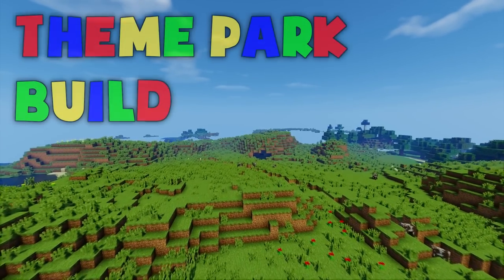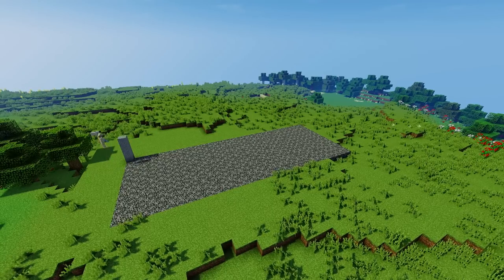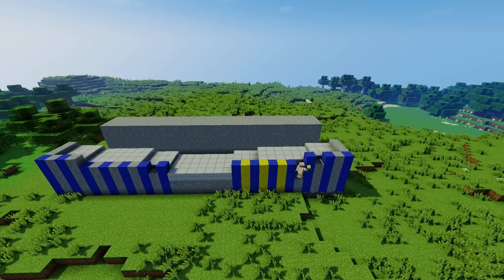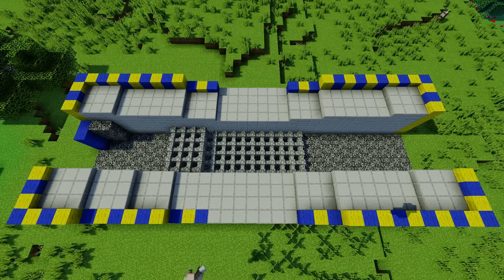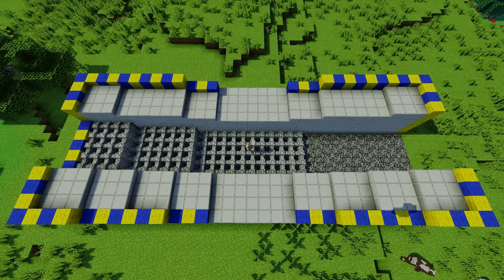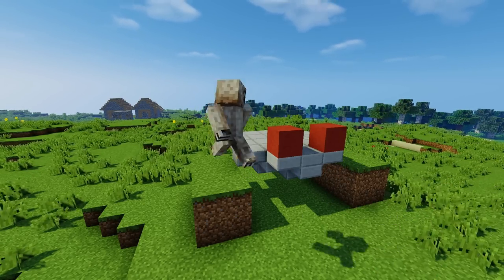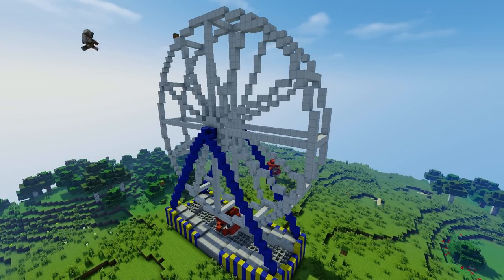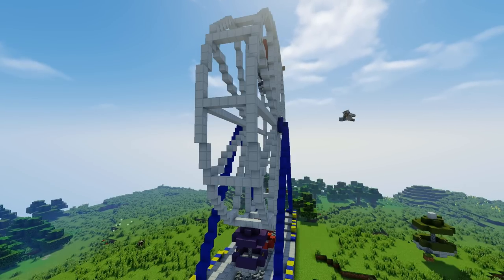Minecraft Theme Park Build - Part 1 - Ferris Wheel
Well it was only time before this happened. With theme park sims and Minecraft being the most popular things on my channel it was only time before they collided into one awesome series! Welcome to Theme Park Build, the series where we build a theme park in Minecraft! To start off the series, I build a Ferris Wheel!

Shaders: Sildur's Vibrant Shaders